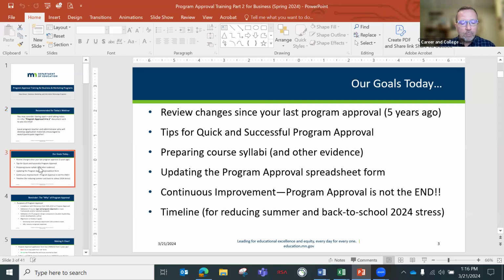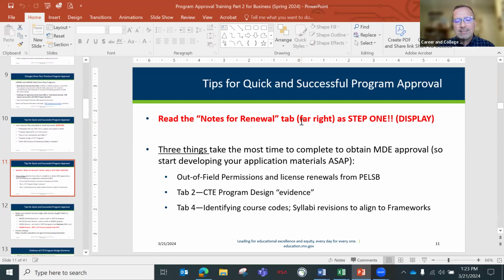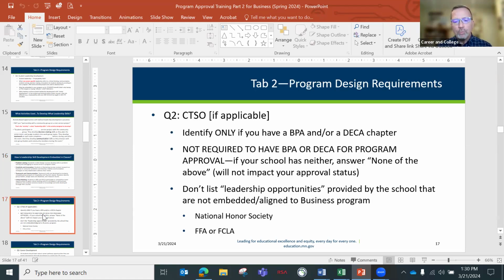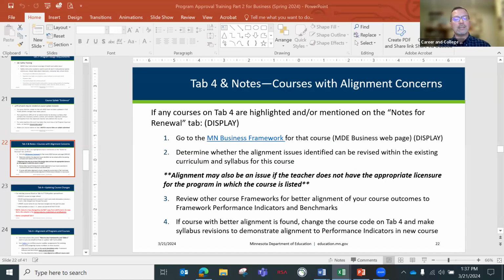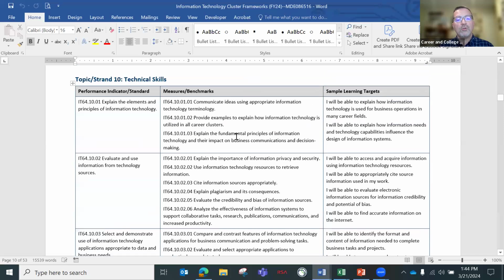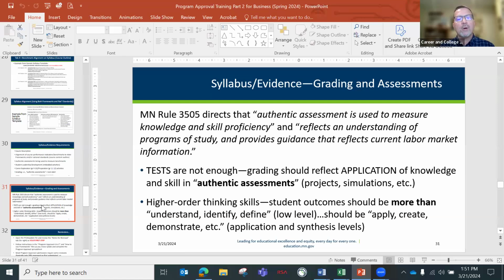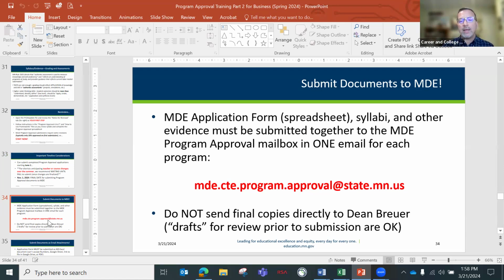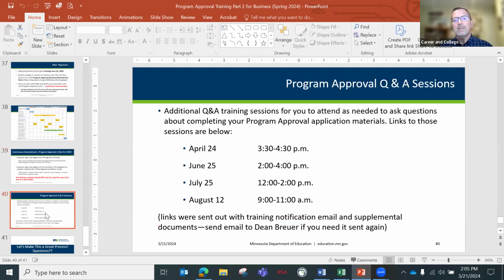2024 Program Approval Webinar - Business & Marketing (B&M) - Minnesota Dept of Education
Pertains to Minnesota Business & Marketing (B&M) teachers and their administrators. This video provides information on 40% of the program approval application (Tabs 2 and 4, and providing evidence) specific to B&M, Hospitality, and Communications Technology programs. Information from the Part 1 video (60% of the application) is not be repeated and can be viewed

The contents of this video were made possible through the Strengthening CTE for the 21st Century Act federal grant from the U.S. Department of Education administered through Minnesota State and Minnesota Department of Education (MDE). Content does not necessarily represent U.S. Department of Education policy. This video is in the public domain. Permission to republish this publication is not necessary.